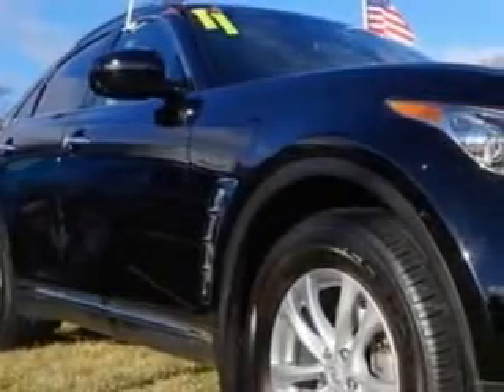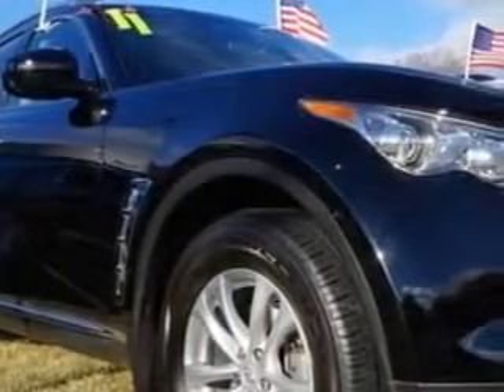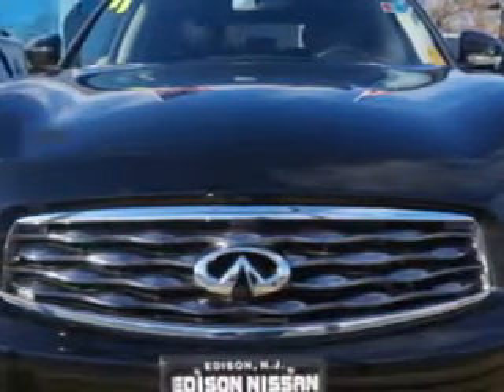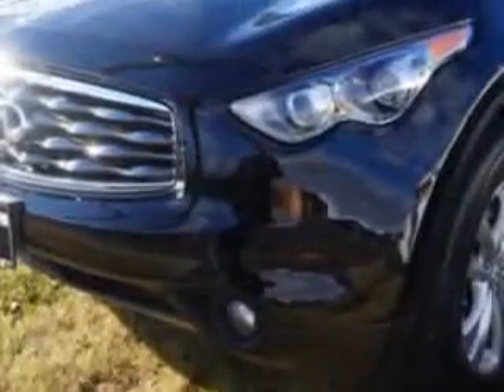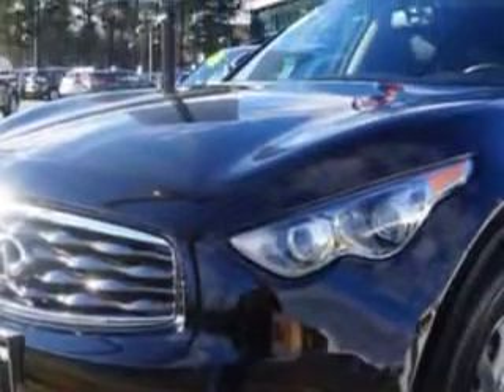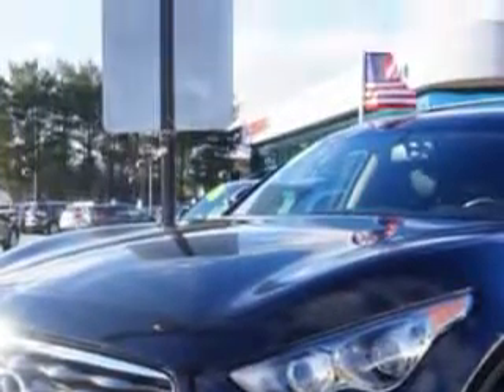2011 Infiniti FX35 Edison Nissan Edison, NJ 08817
Infiniti FX Imagine driving this Black Obsidian Infiniti Fx35 Crossover AWD, equipped with a 6 Cylinder engine and an automatic transmission.
MILES: 21,852
VIN:JN8AS1MW2BM732908

Edison Nissan
401 Route 1 South
Edison, New Jersey 08817